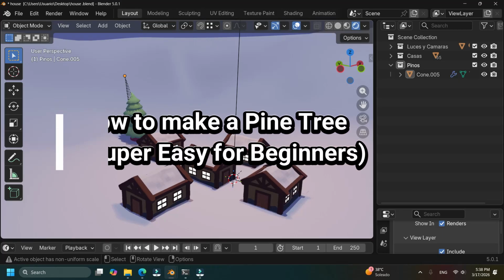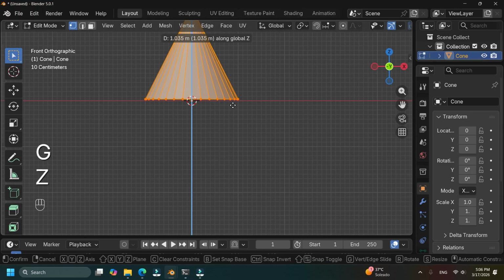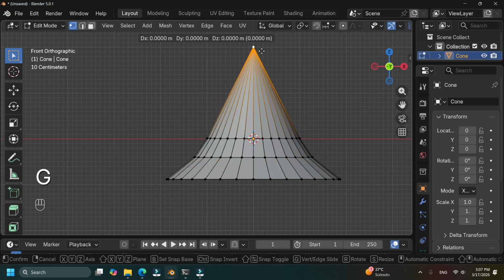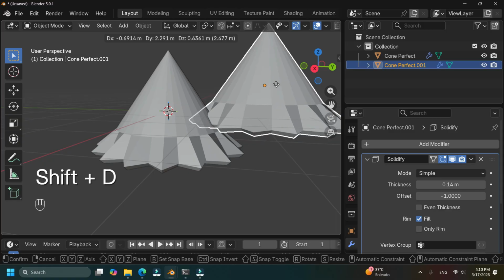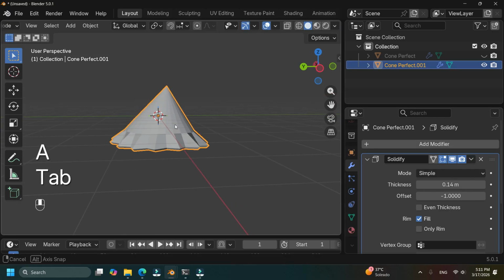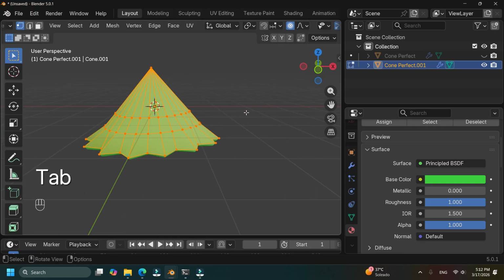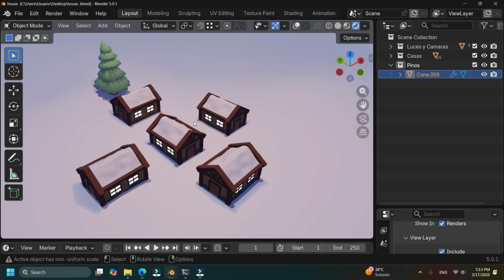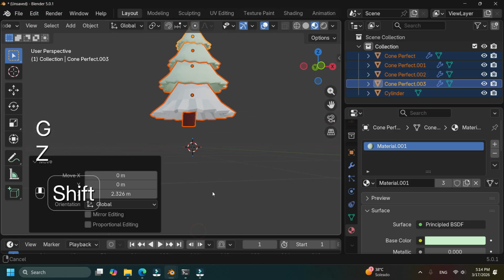How to Make a Pine Tree in Blender for Beginners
On this video I teach you how I make a Pine Tree in Blender.
My name is Ivan, for those who do not know me, I have been teaching blender for more than 4 years.
The plan on this video is that you can see each click I make so you can follow along and create a Pine Tree of your own.

If you want the file with the finished project , and much more ...
 JOIN MY SKOOL COMMUNITY:
⭐⭐⭐ BLENDER CHARACTER SCHOOL 💎💎💎